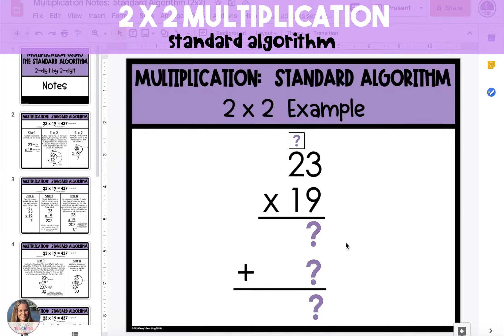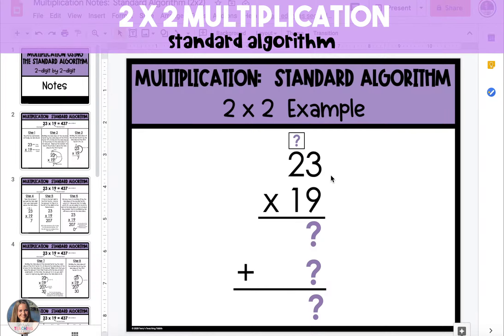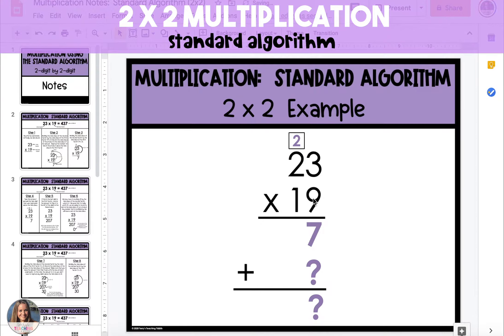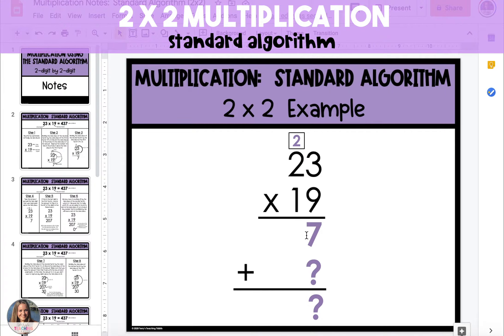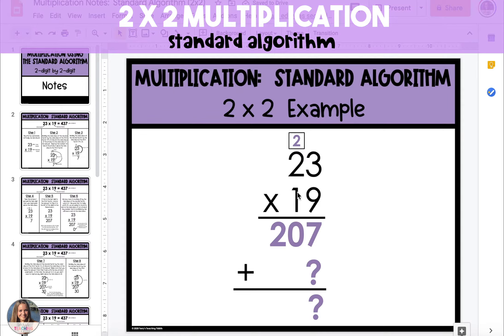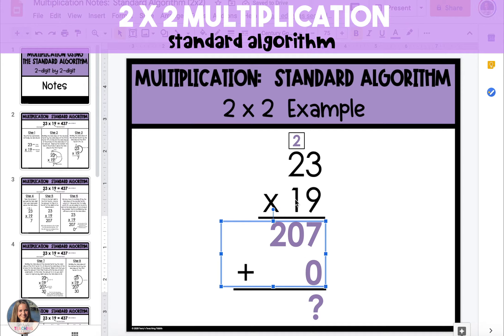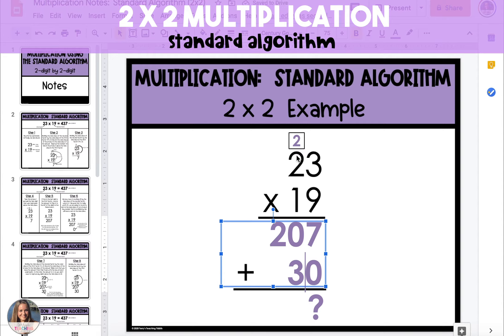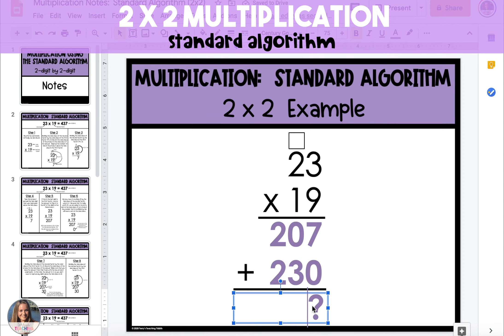Multiplication: Standard Algorithm 2 x 2 digits Tutorial Video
This video takes students step-by-step through a 2 x 2 digit multiplication problem using the standard algorithm.

The examples included in the videos are from my Multiplication digital resource using Google Slides.
(Common Core Standard 5.NBT.5)